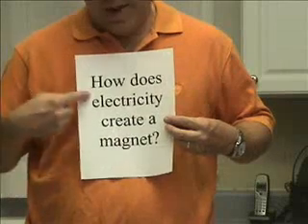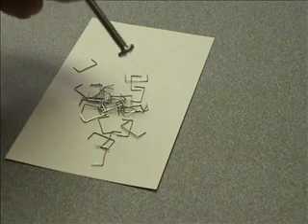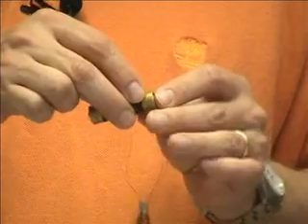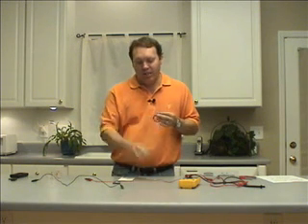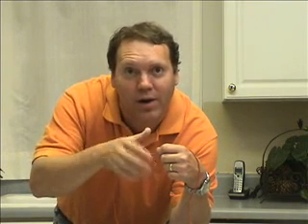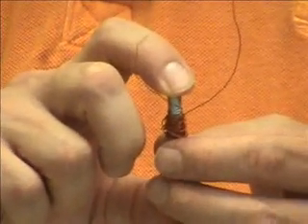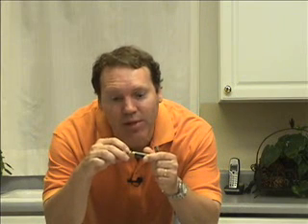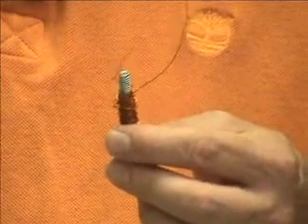Electromagnets - How can electricity create a magnet?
This short video helps you understand how electromagnets turn electricity into magnetism.